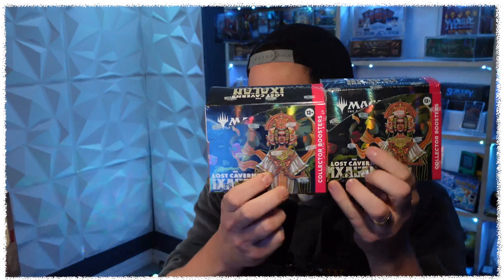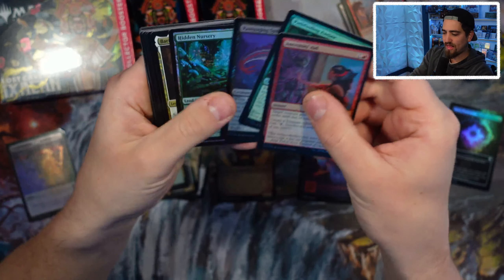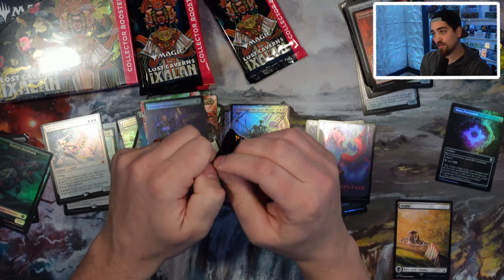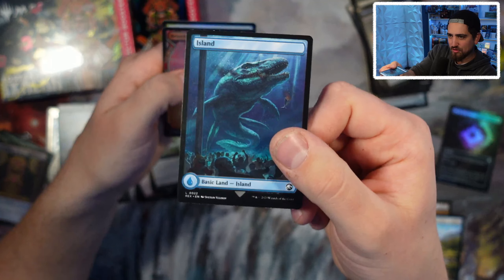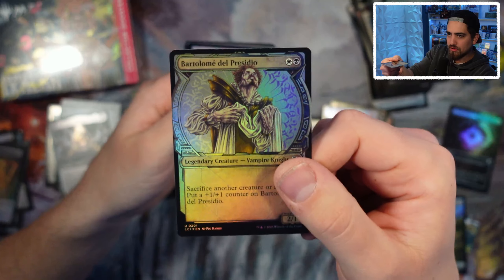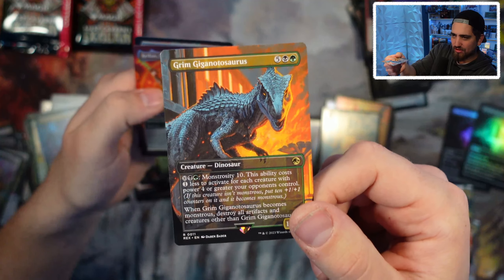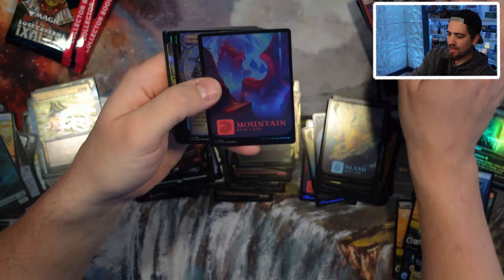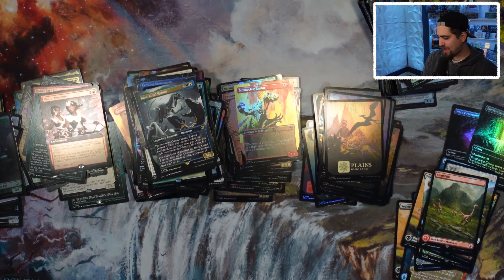Lost Caverns of Ixalan Collector Box Opening - Hunting DINOSAURS - Magic the Gathering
117 State Route 34
Box 6119